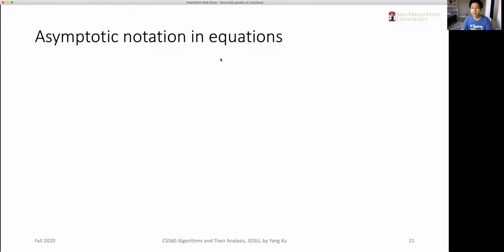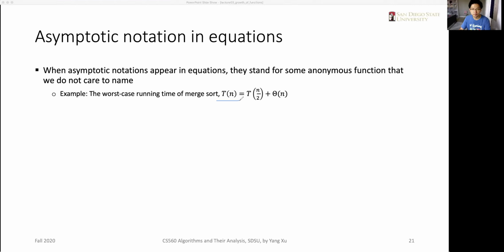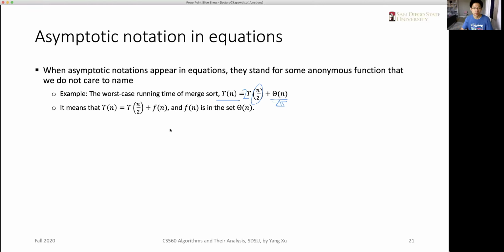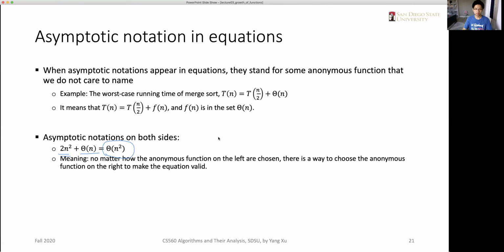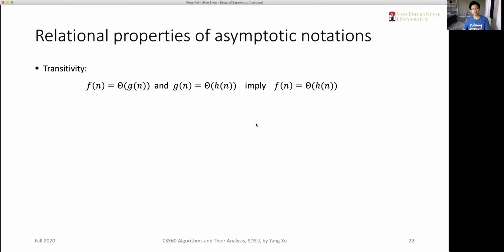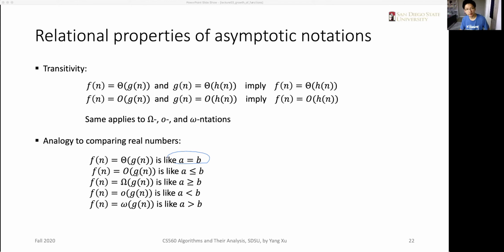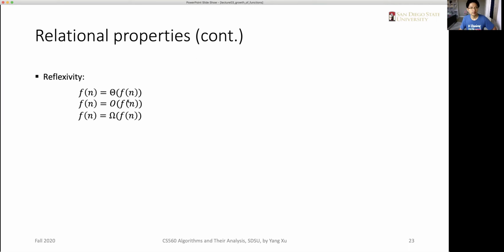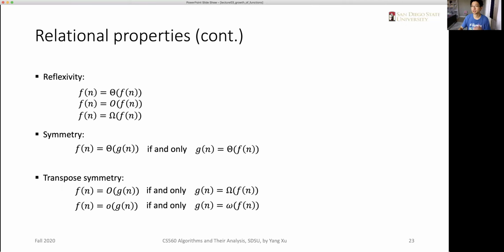Usage in equation and relational properties of asymptotic notations